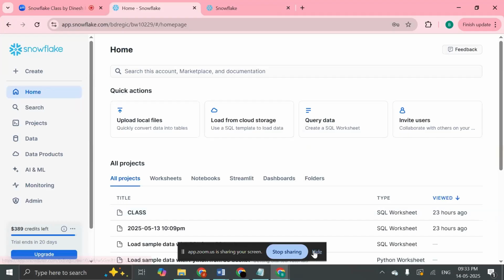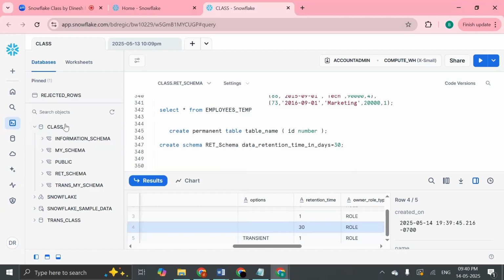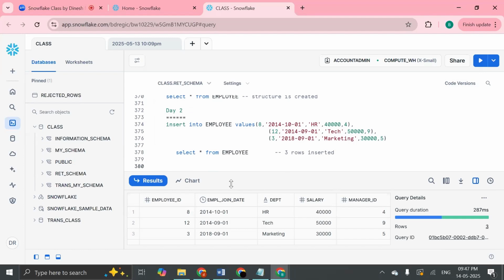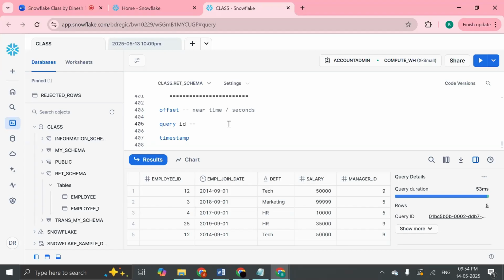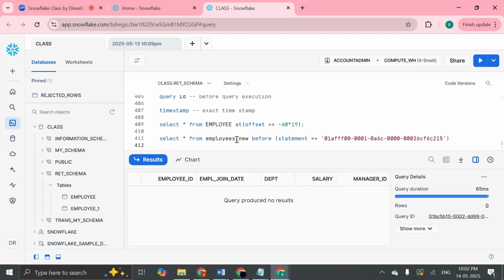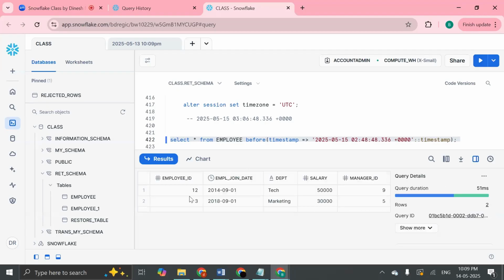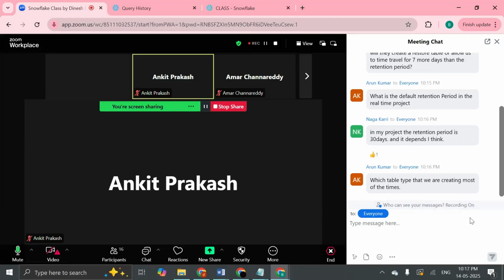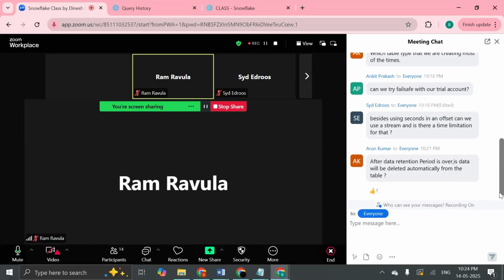#7 | What is Retention Time & Time Travel In Snowflake || NDR EdTech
One of the most powerful features in Snowflake — Retention Time and Time Travel. Learn how these concepts help you recover historical data, restore dropped tables, and analyze past states of your database efficiently.

📘 Topics Covered:
✅ What is Retention Time in Snowflake?
✅ How does Time Travel work?
✅ Practical use cases & examples
✅ Best practices for data recovery and retention management.

📞 Get in Touch for Training & Enrollments:
🏫 Visit: #415, 8th Cross Rd, 8th Main, Sunshine Layout,
BTM 2nd Stage, BTM Layout, Bengaluru, Karnataka 560076